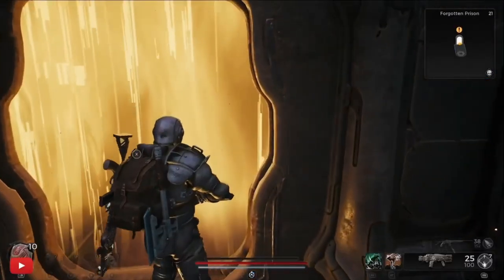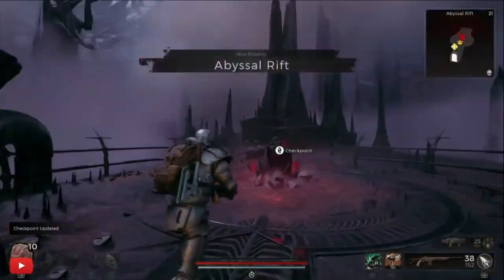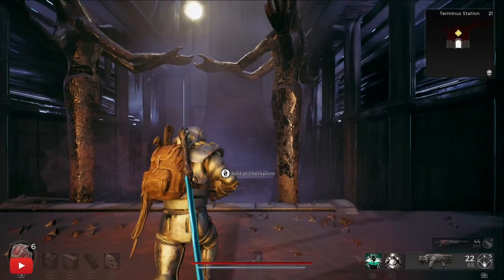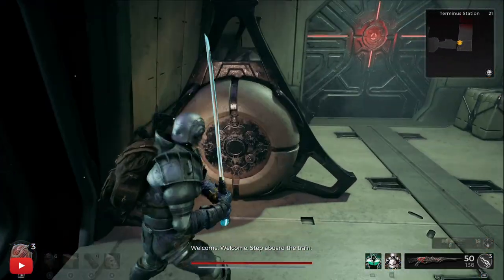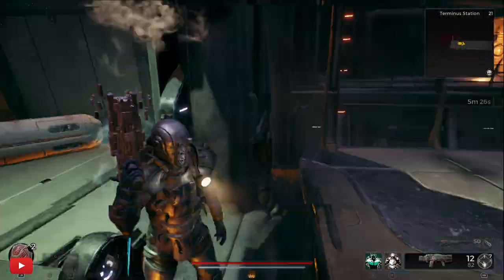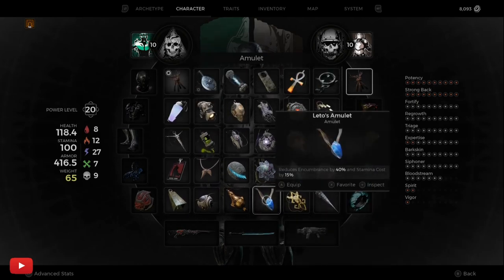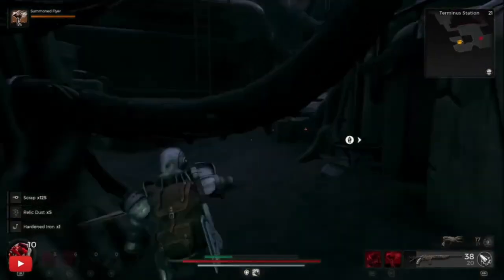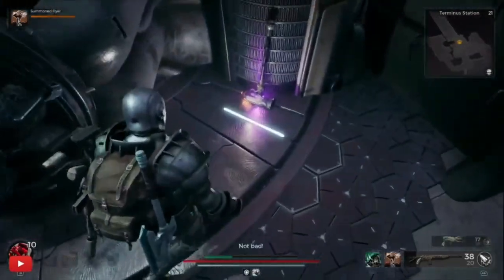Remnant 2 Hyperconductor - 2 Skills buff - Atom Smasher 2 Secrets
Remnant 2 How To Find The Hyperconductor -  Terminus Station Secrets - Atom Smasher Can be found in N'erud inside the last wagon of the train after The Train Event in Terminus Station and if you would be so kind like, comment and if your new subscribe 👍👍👍

Remnant 2 how to get the Hyperconductor
Remnant 2 Hyperconductor location
Remnant 2 Hyperconductor guide
Remnant 2 Hyperconductor walkthrough guide

Remnant 2 how to get the Terminus Station
Remnant 2 Terminus Station location
Remnant 2 Terminus Station guide
Remnant 2 Terminus Station walkthrough guide

Remnant 2 Atom Smasher
Remnant 2 Atom Smasher location
Remnant 2 Atom Smasher guide
Remnant 2 Atom Smasher walkthrough guide

Youtube remnant 2
google remnant 2
twitter remnant 2
00:00 Introduction
00:10 Getting to Terminus Station
01:06 Getting to the Hypercon
01:55 Getting the Atom Smasher